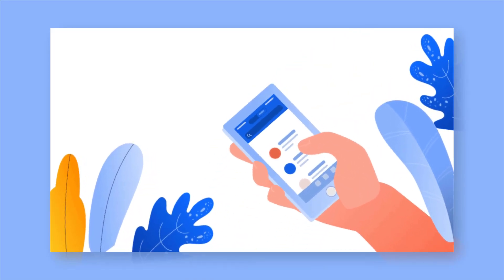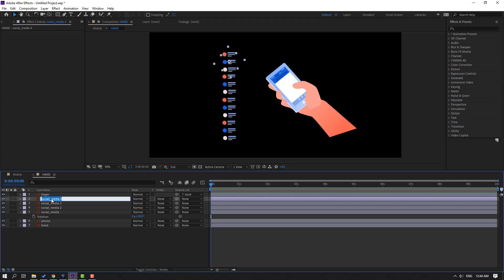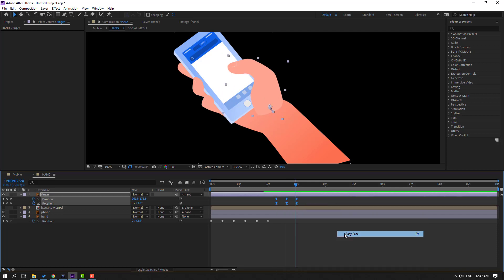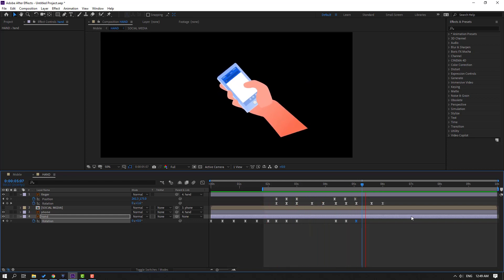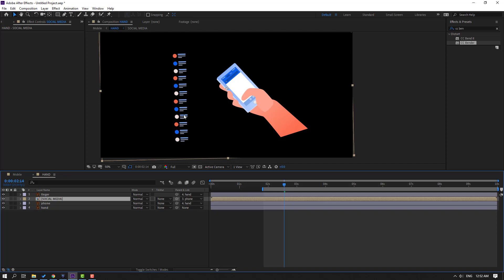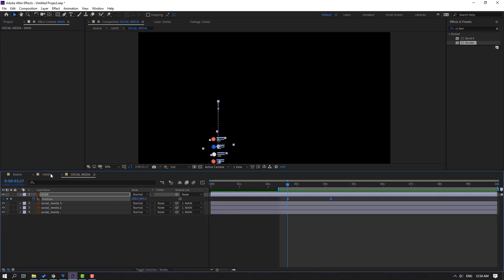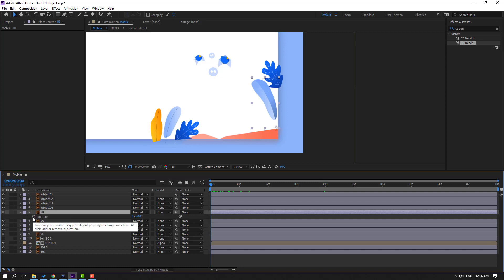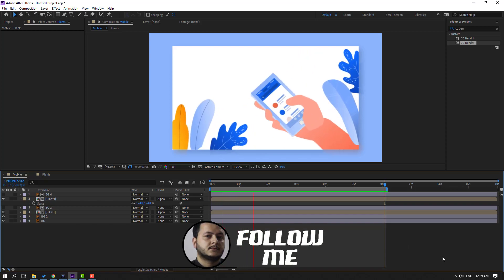Mobile Swipe Animation in After Effects Tutorial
Hi guys, welcome to my new After Effects tutorial. In this tutorial i will show how to make hand mobile gestures animation in After Effects. Let's get started!